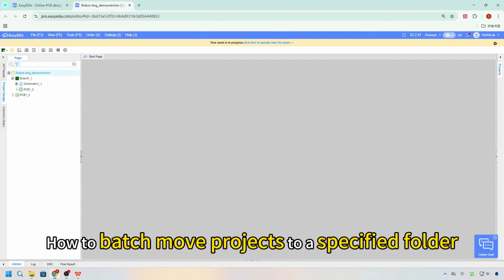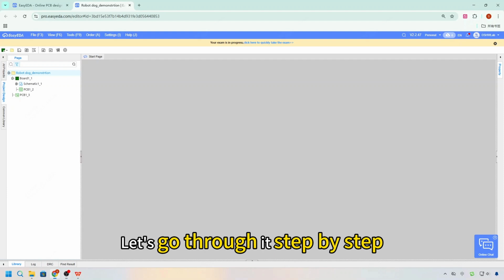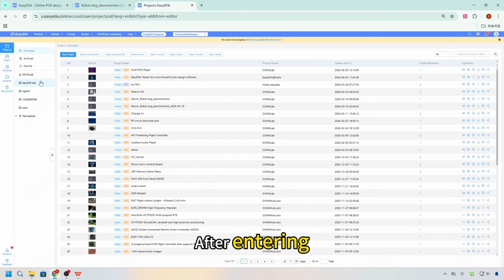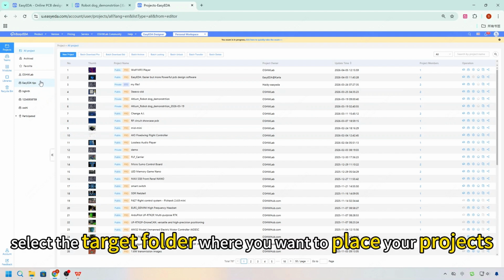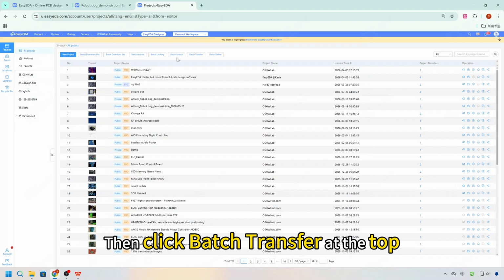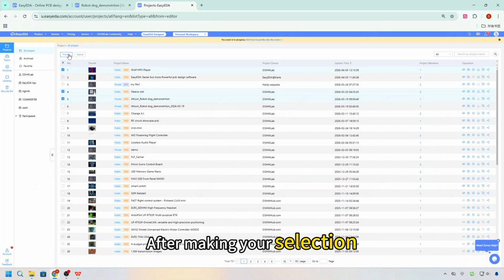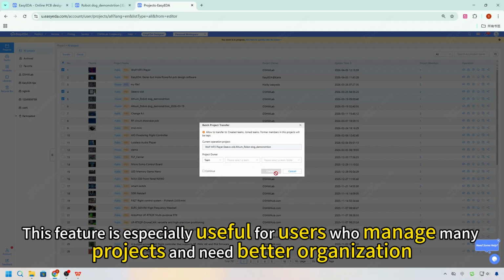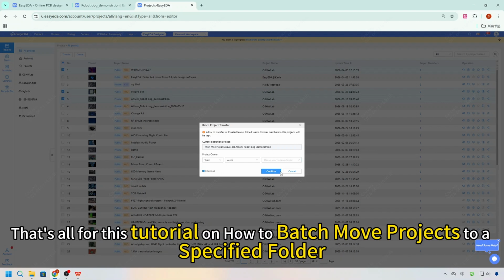Quick Tips [Project 12]: Batch Move Projects to Specified Folder